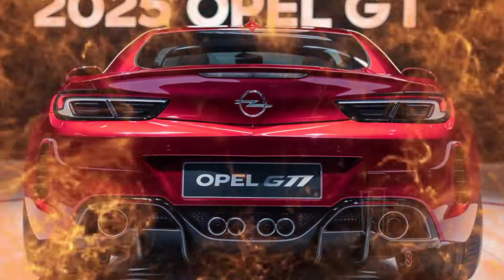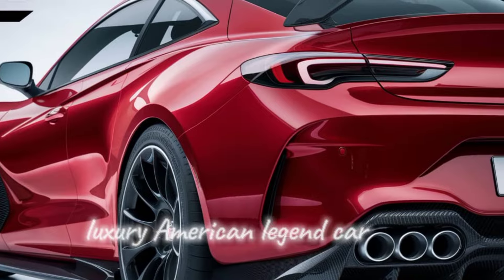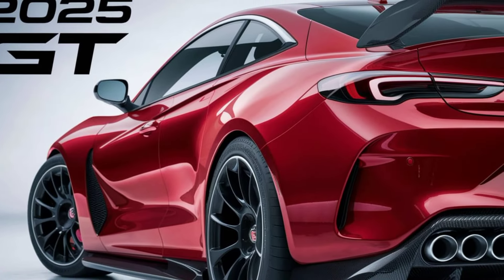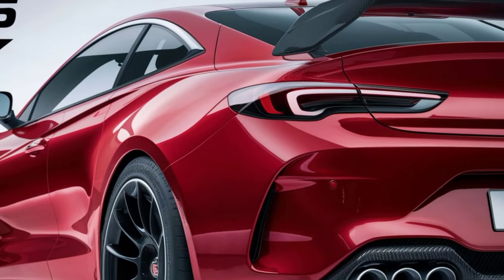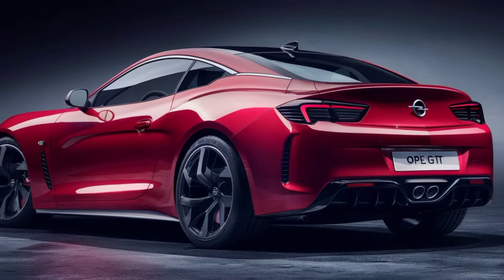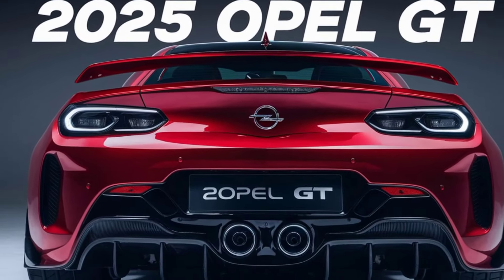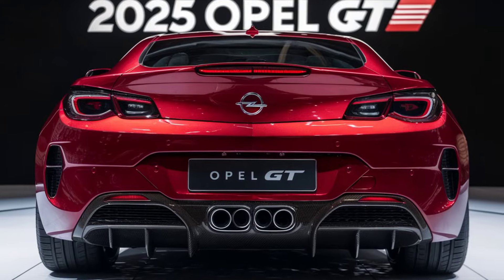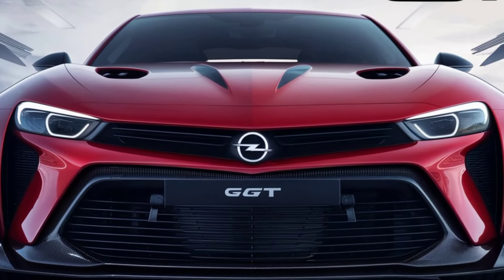2025 Opel GT: The Electric Revolution Redefining Luxury and Performance! 😲🚗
2025 Opel GT: The Electric Revolution Redefining Luxury and Performance! 😲🚗

Welcome to the future of driving! Today, we're diving deep into the 2025 Opel GT - a masterpiece of design, technology, and performance. This isn't just a car; it's a statement.

The GT's design is pure adrenaline. Sleek lines, bold curves, and futuristic elements come together to create a car that's as stunning as it is functional. Those LED headlights? Pure eye candy. And that color? It's like something out of a sci-fi movie.

Step inside, and you're greeted by a world of luxury and innovation. The cockpit is a driver's paradise. Premium materials, cutting-edge technology, and ergonomic perfection define this space. This is where you'll feel the ultimate connection to the road.

But the GT isn't just about looks. Under the hood, this car delivers a thrilling driving experience. Whether you're carving corners or cruising the highway, the GT is in its element.

Safety is paramount. The GT is packed with advanced driver assistance systems to keep you and your passengers protected. From adaptive cruise control to automatic emergency braking, this car has your back.

And let's talk about sustainability. The 2025 Opel GT is electric, which means you're not just driving a car; you're making a statement about the future. With an impressive range, you're ready for any adventure.

The Opel GT is more than just a car; it's a lifestyle. It's for those who demand the best in design, performance, and technology. It's for those who want to make a statement. Are you ready to experience the future?

And if you're ready to experience the 2025 Opel GT, head to your nearest Opel dealership today.

cover titles:
"2025 Opel GT: The Electric Revolution Redefining Luxury and Performance! 😲🚗""Unveiling the 2025 Opel GT: Is This the Future of Driving? 🚀⚡""2025 Opel GT Review: The Ultimate Electric Sports Car? 🤯🔥""Inside the 2025 Opel GT: A Sneak Peek at the Future of Cars! 👀✨""You Won’t Believe the Features of the 2025 Opel GT! 😍🚘""Why the 2025 Opel GT Is Turning Heads Everywhere! 🤩🏎️""2025 Opel GT: The Most Advanced Electric Car Yet? 🏅🔋""Experience Luxury and Power with the 2025 Opel GT! 🚗💨""Is the 2025 Opel GT the Best Electric Car Ever Made? 🏆🔌""2025 Opel GT: The Stunning Electric Car Everyone’s Talking About! 🌟🚀"